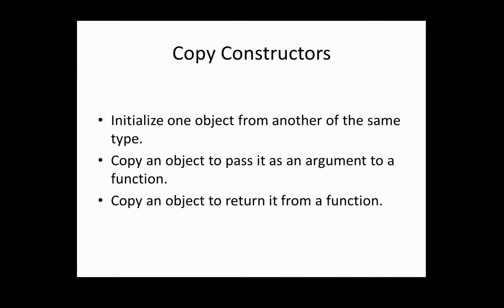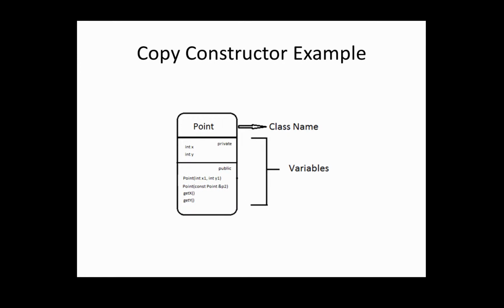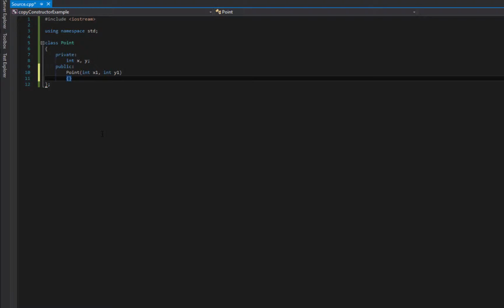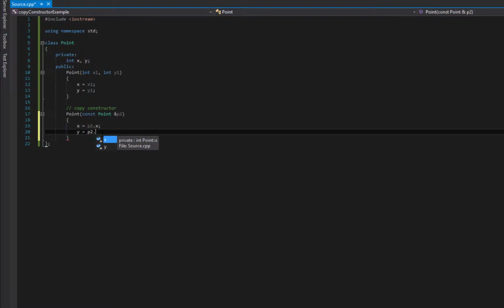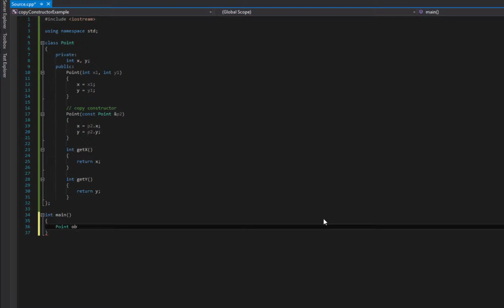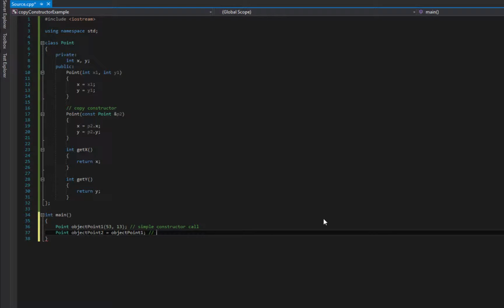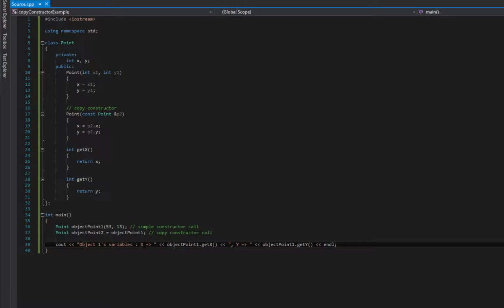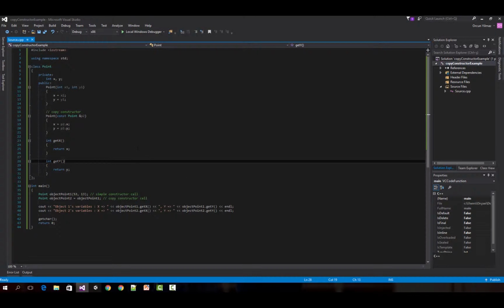013 - Copy Constructors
In this video, Copy Constructors subject of Object Oriented Programming concept is explained in C++ programming language.